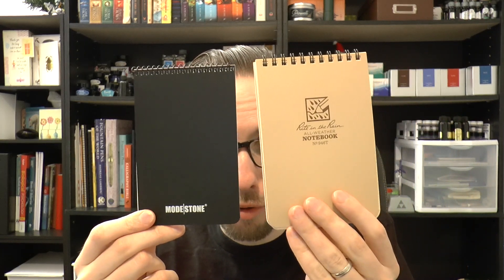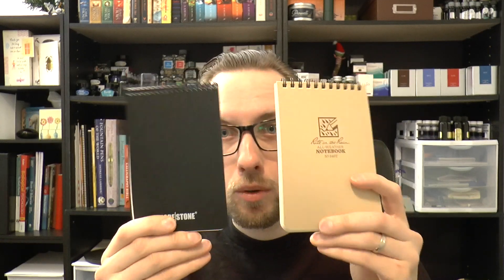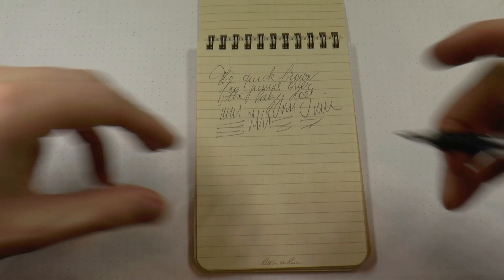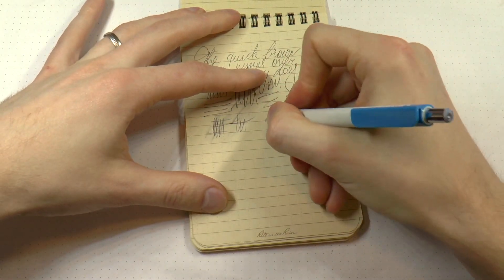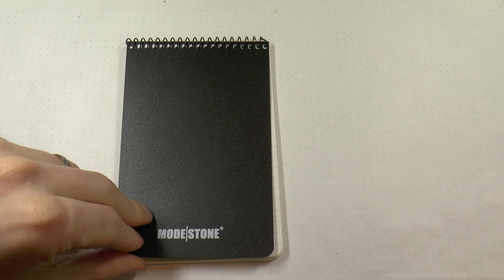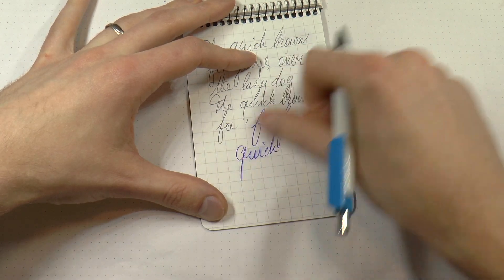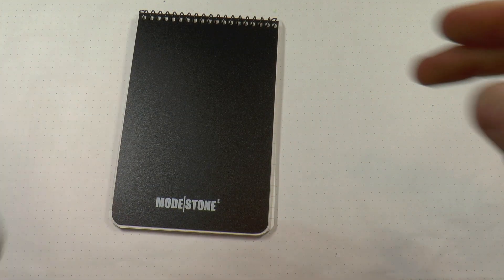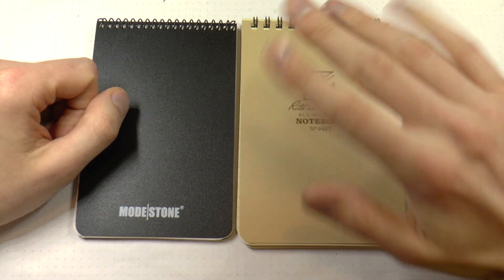Gearing Up: Outdoor Paper Rite in the Rain and Modestone Paper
Talk to me on FPN: StephenBrown